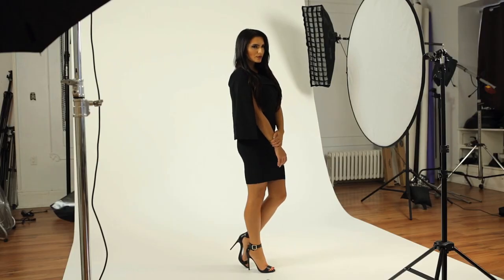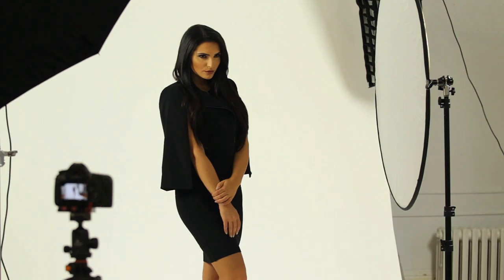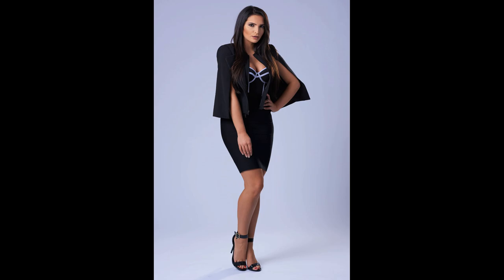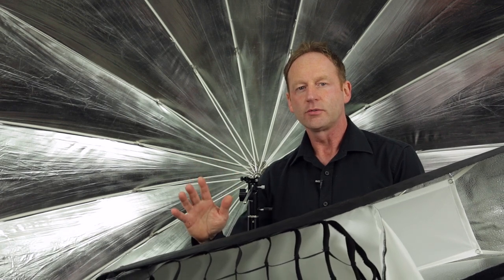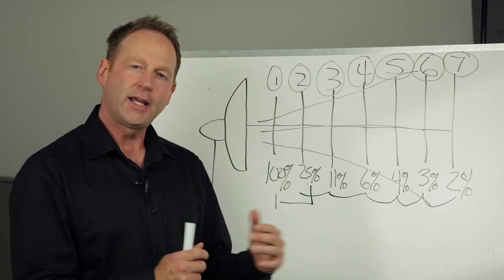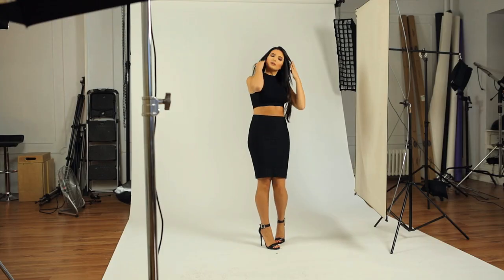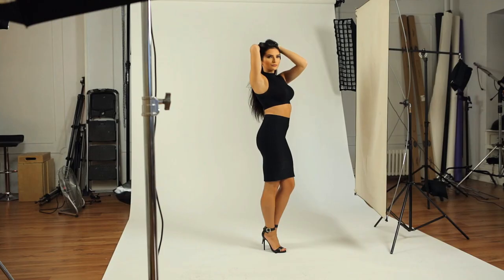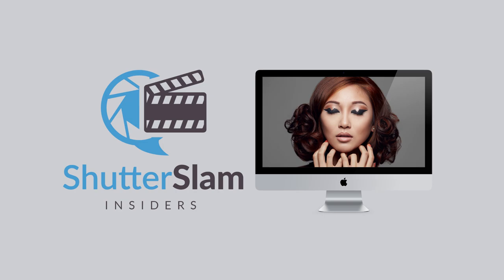DSLR Photography Lighting Tutorial | Flash Photography Tutorial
Portrait photography flash lighting tutorial in the studio.

Photography Lessons For Beginners | Photography Lighting Tutorial